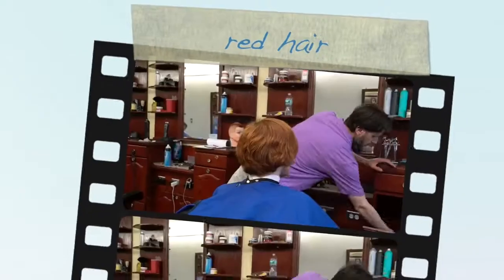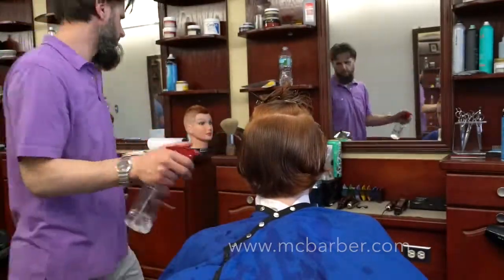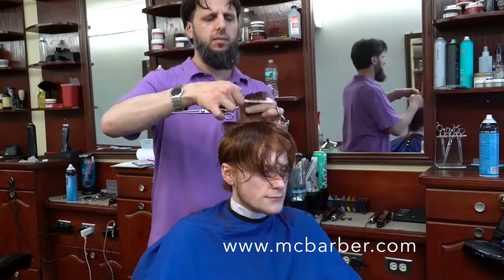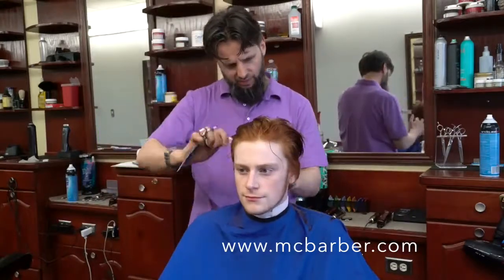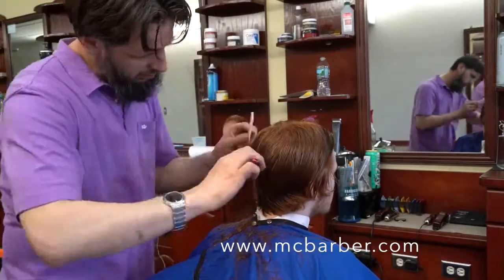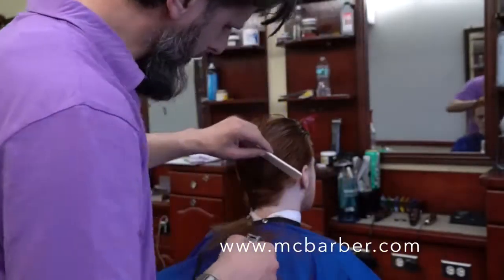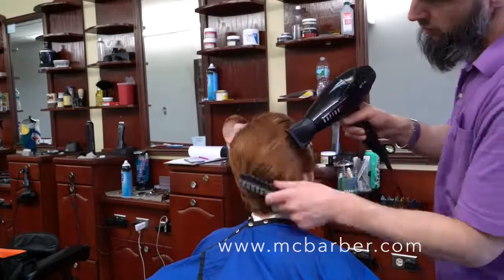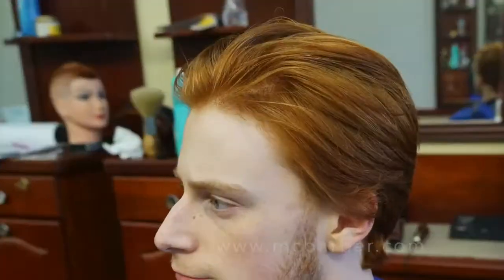[ Hair Style for Men 2017 ] How To Cut Hair with Scissors and a Razor: Medium Length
In this video, MC will be demonstrating how to do a scissor cut on men's hair.

Interested in buying the straight razor MC uses to cut hair? Check it out!
-2:15 After parting the hair, MC begins using scissors over knuckles around the sides and back. He holds the hair at a 90 degree angle.
-8:20 MC moves on to a straight edge razor to further blend the hair. This creates texture while removing the bulk.
-9:42 He moves to the top of the head to blend it to the sides and back. He uses a notching technique to create more texture in the hair.
-12:40 Watch a slide cutting technique that creates internal layers.
-15:10 Using Wahl clippers with a 1 1/2 plastic guard, he tapers the side burns.
-15:48 Using Andis trimmers, he shapes up the hairline.
-17:00 Watch a blow dry/style.